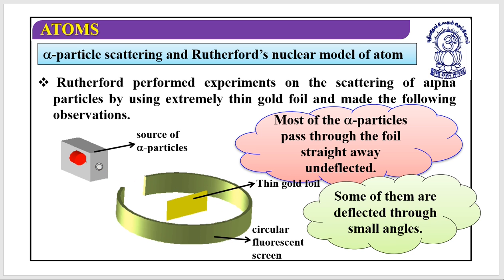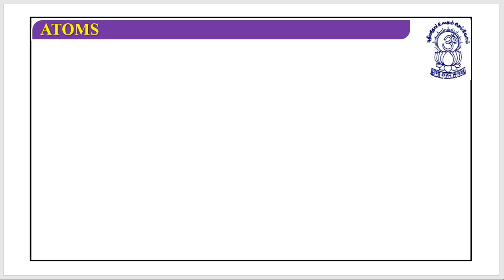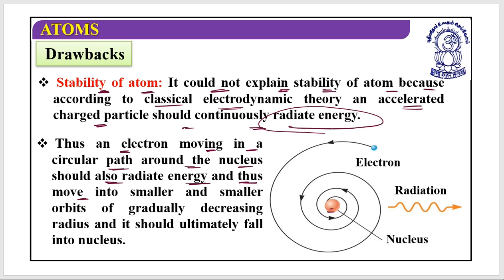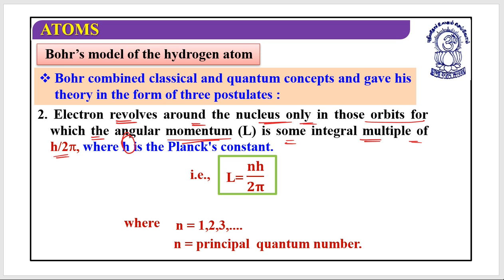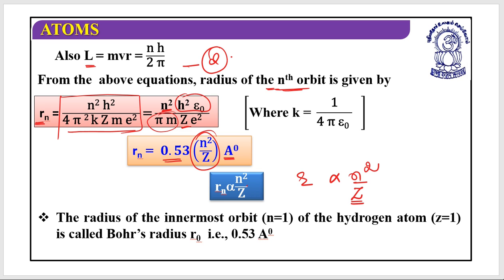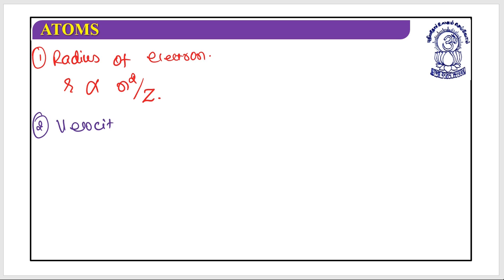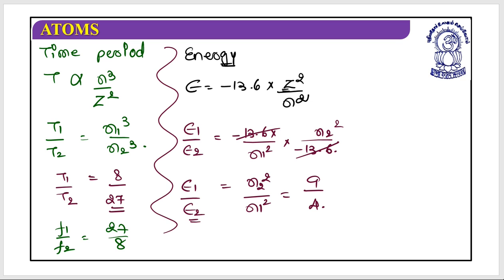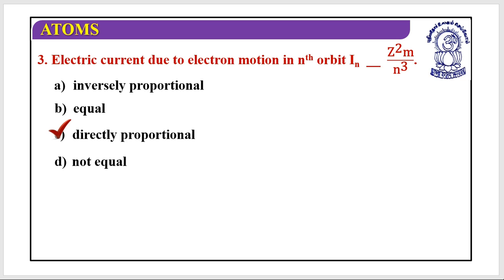NEET & IIT-JEE | PHYSICS | ATOMS ​| LECTURE 1